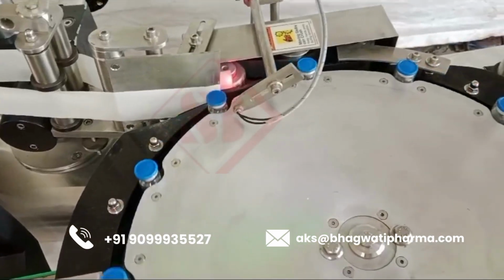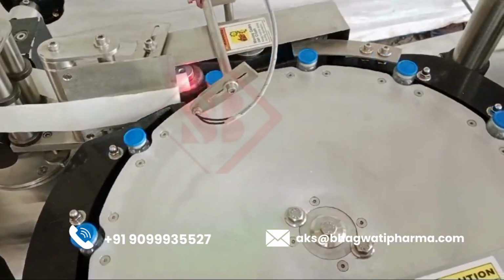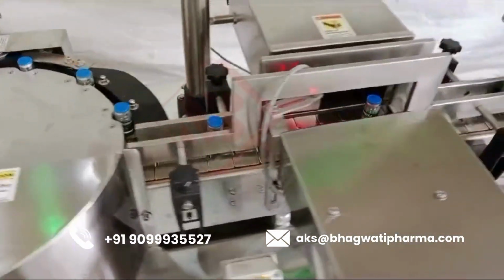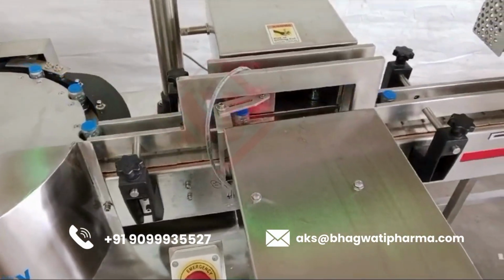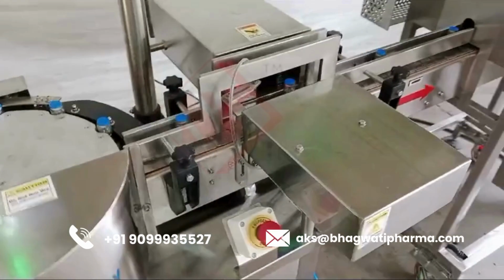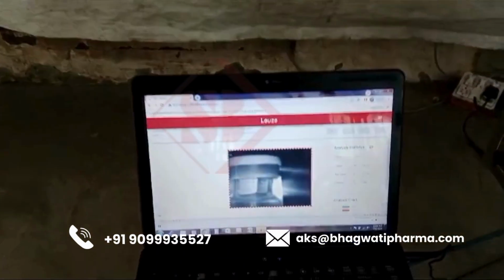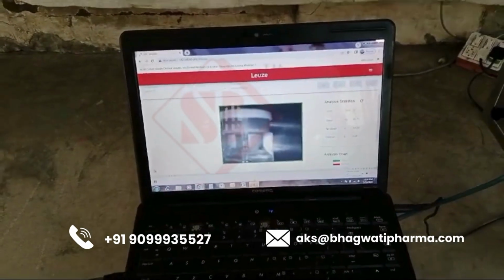Vial labelling with electric tunnel for Pharmaceutical product , Heat shrink tunnel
A vial labelling machine with a shrink tunnel is a specialized equipment used in the pharmaceutical, biotechnology, and life sciences industries for labeling and packaging small-volume parenteral (SVP) products, such as injectable drugs, vaccines, and biologics. The machine is designed to apply labels to glass vials and then shrink wrap them in a film to protect the contents from contamination and damage.

Here's how it works:

Vial Labelling:

1. The machine loads the vials onto a conveyor belt or track.
2. A label applicator places a label on each vial, which is printed with relevant information such as the product name, dosage, expiration date, and batch number.
3. The labeled vials are then conveyed to the shrink tunnel.

Shrink Tunnel:

1. The labeled vials enter the shrink tunnel, where they are surrounded by a heat and vacuum environment.
2. The tunnel is equipped with heat guns or infrared heaters that heat the film wrap to a temperature above its melting point.
3. The heat causes the film to shrink and conform to the shape of the vial, creating a tight seal around the contents.
4. The tunnel's vacuum system removes any air pockets or bubbles from the film, ensuring a secure seal.
5. The vials emerge from the tunnel with a smooth, shrink-wrapped label that protects the contents from contamination and damage.

Benefits:

1. Protection of contents: The shrink wrap provides a barrier against moisture, air, and contaminants, ensuring the integrity of the product.
2. Easy identification: The labeled vials can be easily identified with relevant information, facilitating tracking and inventory management.
3. Tamper-evident: The shrink wrap makes it difficult for unauthorized individuals to access the contents of the vial without leaving evidence of tampering.
4. Cost-effective: Automated labeling and shrink wrapping can reduce labor costs and minimize errors compared to manual processes.

Types of Shrink Tunnels:

1. Infrared heat tunnel: Uses infrared radiation to heat the film.
2. Hot air tunnel: Uses hot air blown through tubes or ducts to heat the film.
3. Steam tunnel: Uses steam to heat and condense the film.